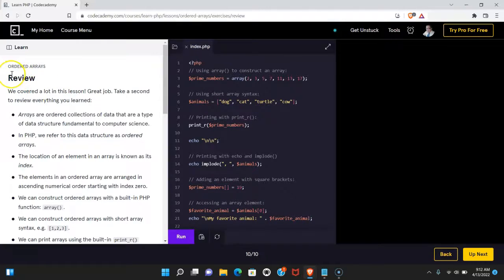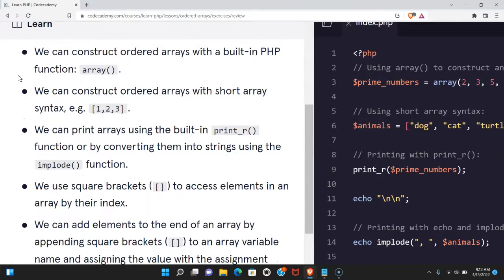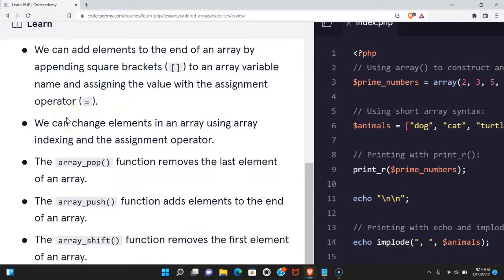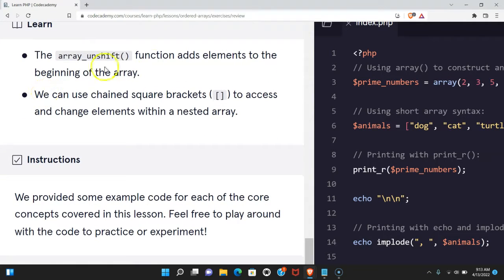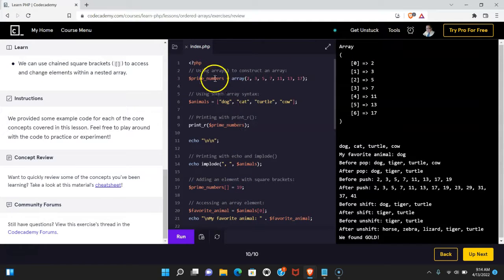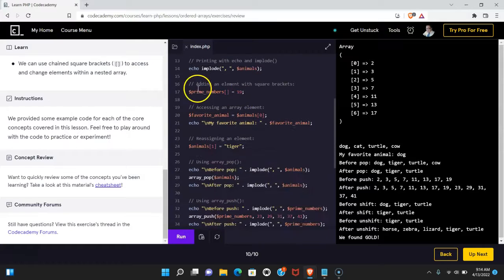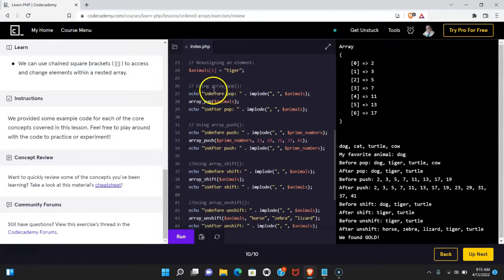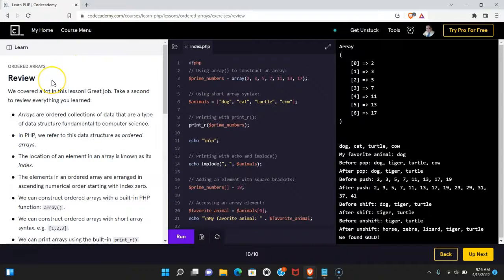Learn PHP, Ordered Arrays Review, Understanding PHP Ordered Arrays, Review of PHP Ordered Arrays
In this Learn PHP programming tutorial we take a look at Learning PHP, Ordered Arrays Review, Understanding PHP Ordered Arrays, and we Review PHP Ordered Arrays.  This video is based on the last lesson in Codecademy's Learn PHP, Ordered Arrays section.  In it we go over all the different concepts we learned about Ordered Arrays in PHP.  We go over the fact that arrays are a collection of ordered data, and are a type of data structure that are computer science fundamentals!  The location of a value, or element, in an array is called its index.  All the elements in an ordered array are arranged in ascending order starting with index 0, then the second value in the array is at index 1, and so on.  We are able to create arrays using PHP built-in function array().  We are also able to use short array syntax using square brackets.  If any of this is sounding strange to you, make sure to go back and watch our previous lessons to make sure you understand ordered arrays in PHP.  Practice using ordered arrays and make sure you are understanding ordered arrays before moving on.  Learn to create ordered arrays using long and short syntax just in case you run into one way or the other.  Review ordered arrays and practice what we learned!